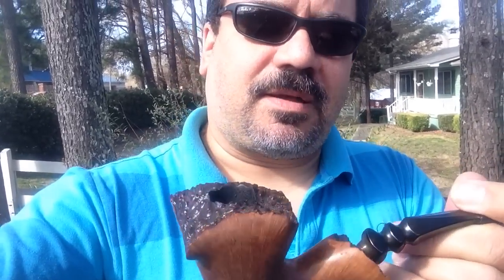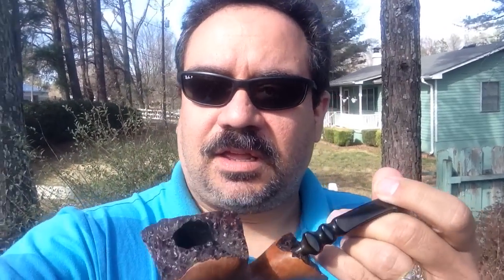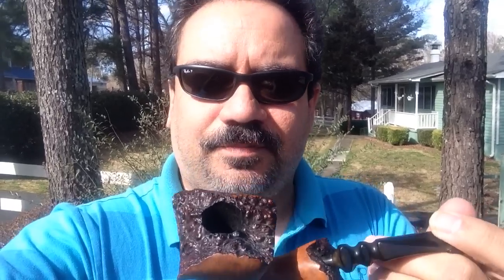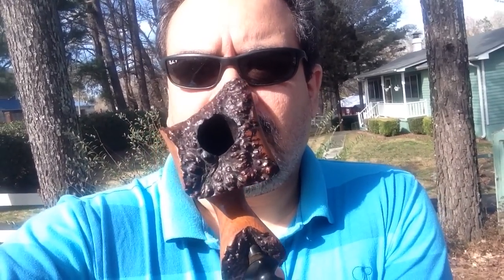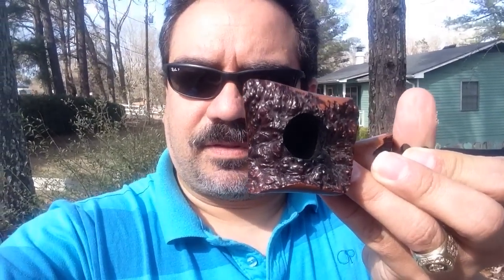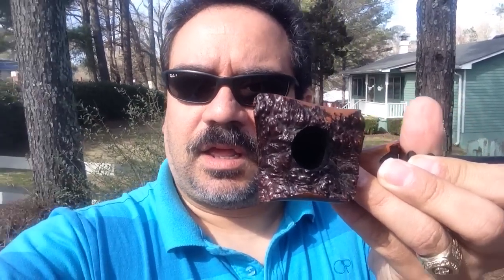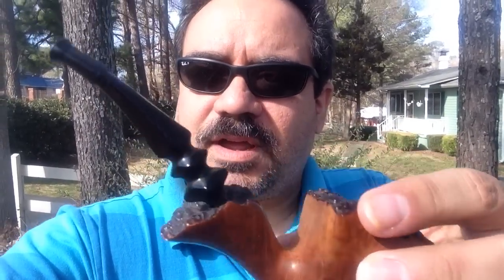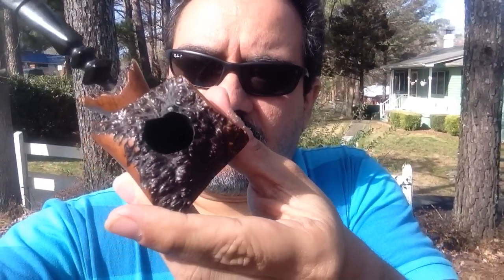Friday Night Pipes!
MVP for sale!